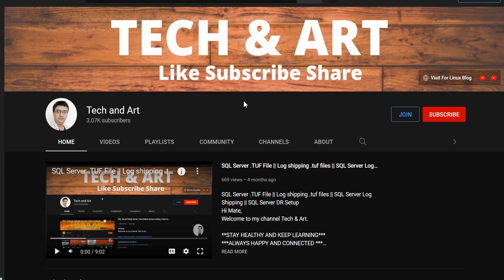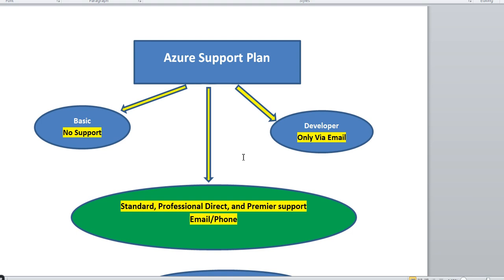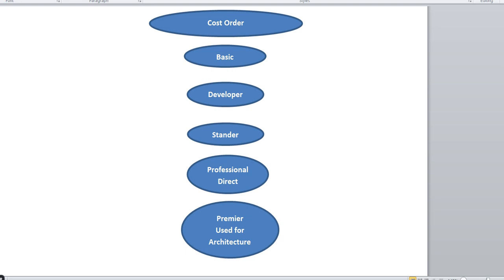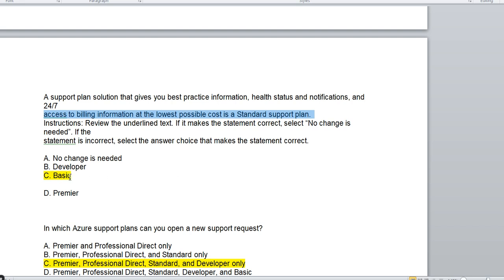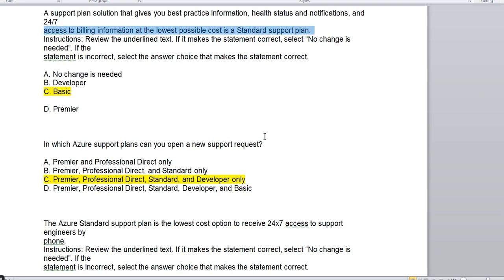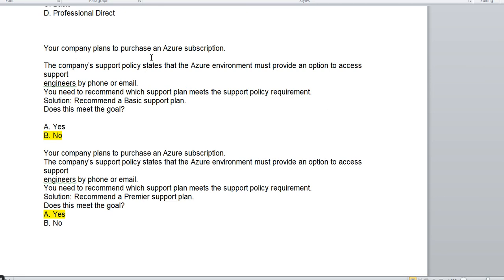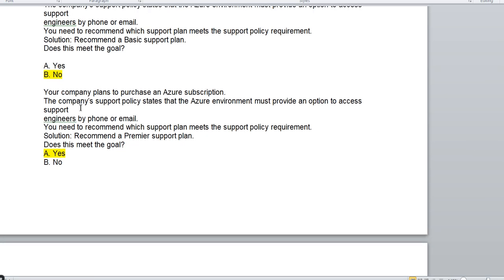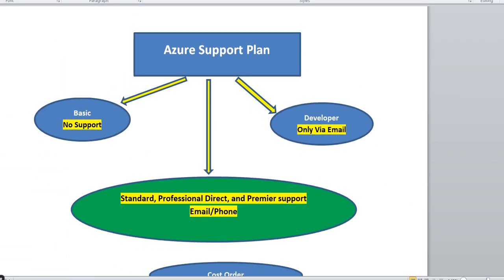AZ - 900 Certification || Azure Fundamentals Exam Certification | Az-900 Practice Sets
SQL MIRRORING

SQL REPLICATION